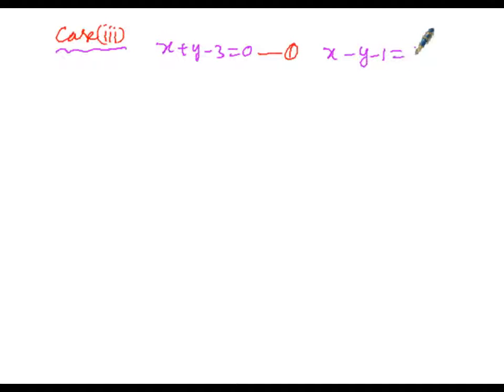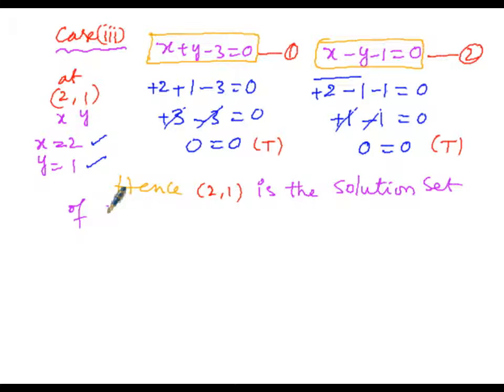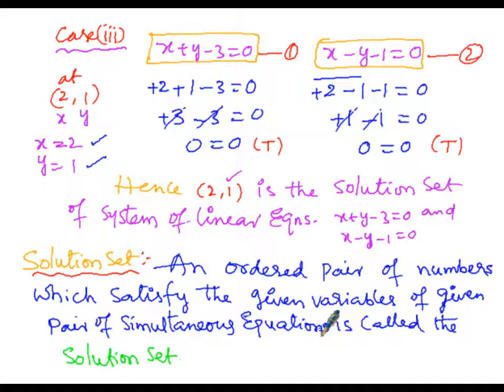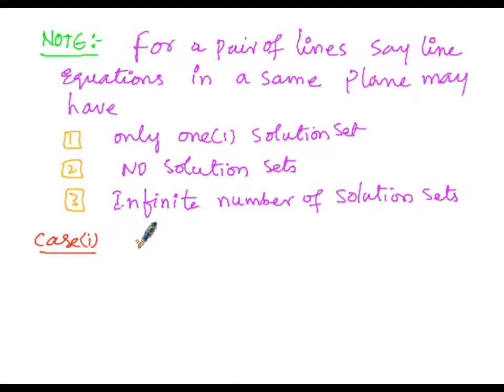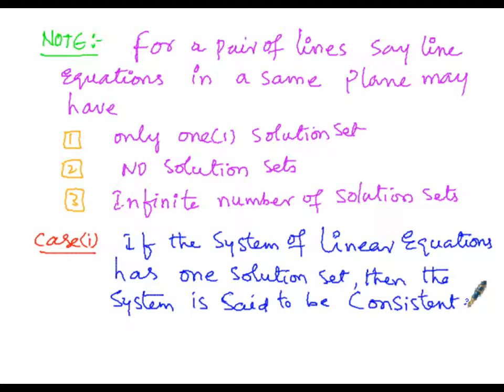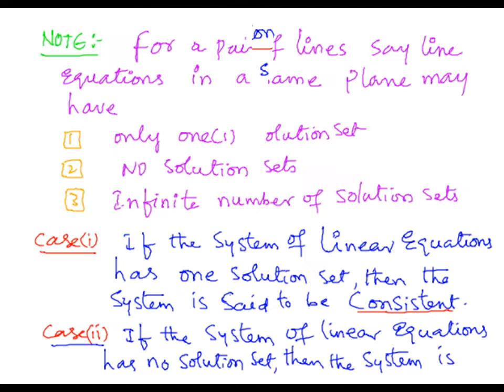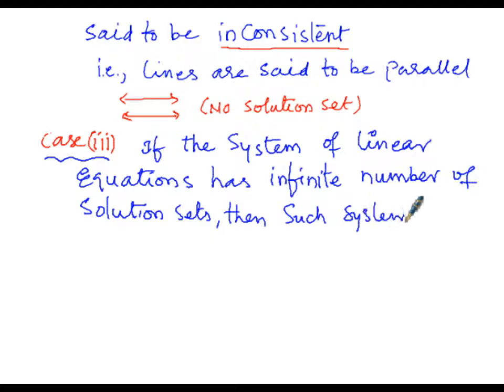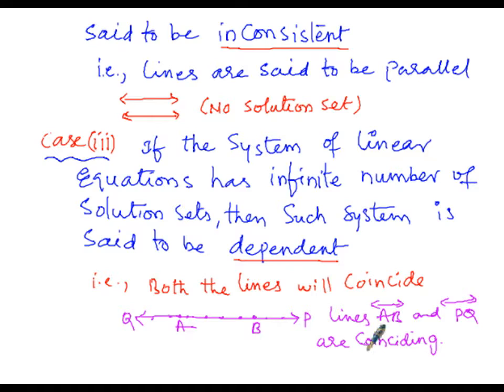Algebra Linear Equation Introduction Advanced Level part2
part1